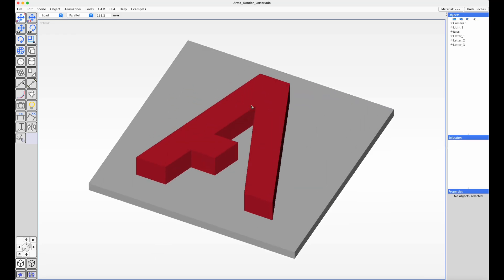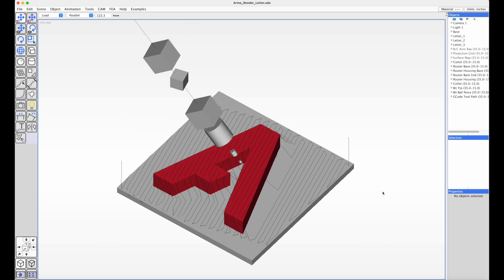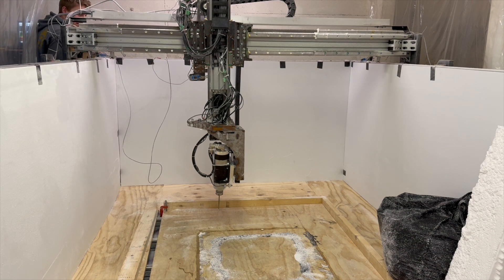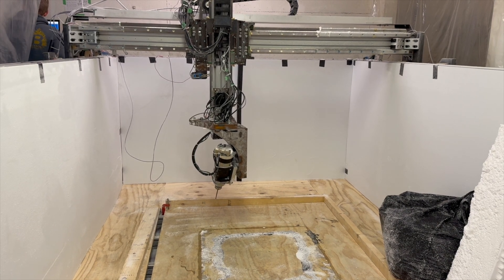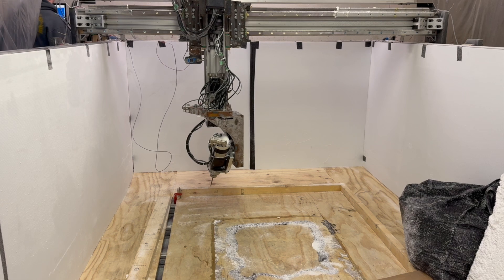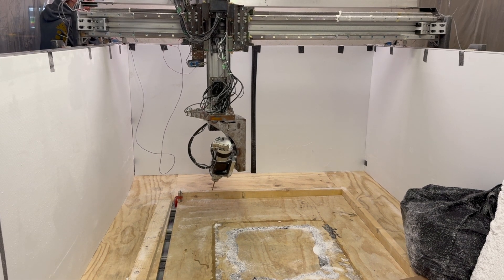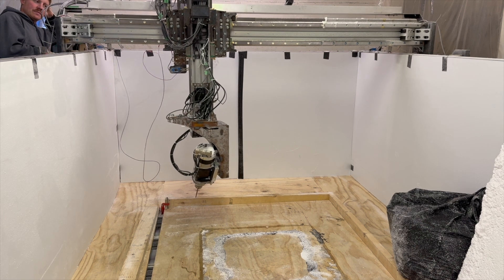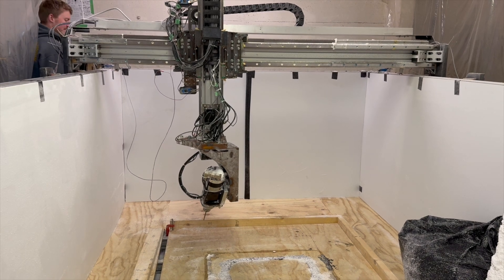5-Axis Router and 3+2 Tool-path Development Demonstration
A quick demo of the 5Axis router running a generated 3+2 tool path.
This is for the Camosun Capstone project team to see the machine running.